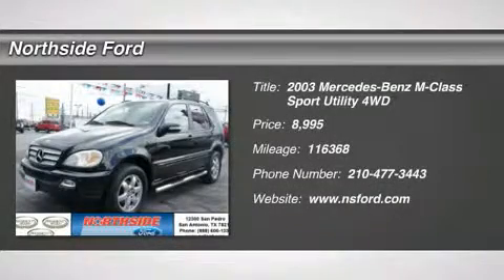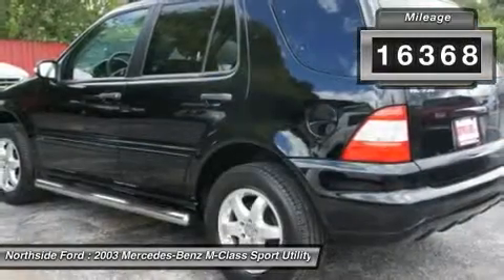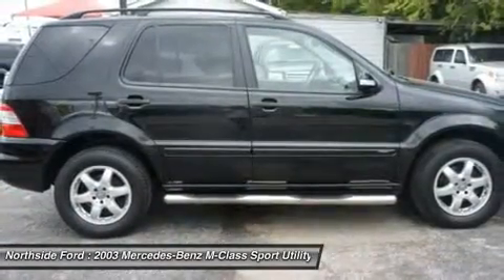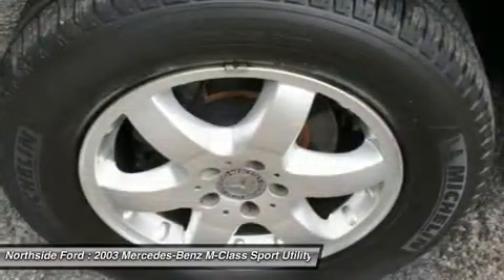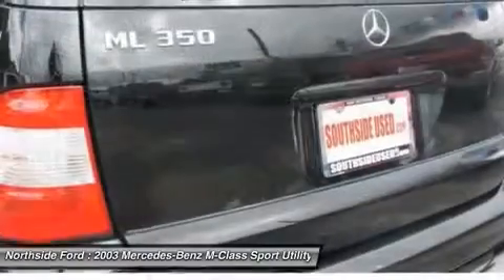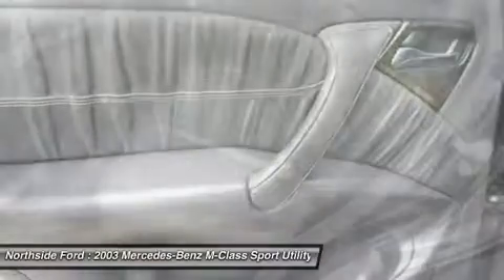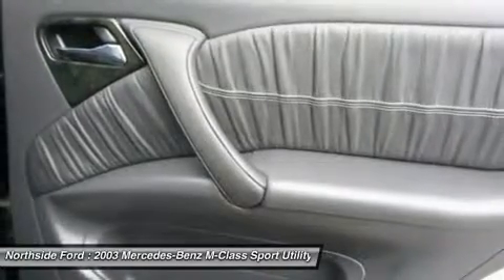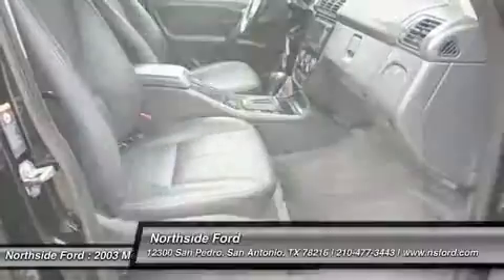2003 MERCEDES-BENZ M-CLASS San Antonio, TX F55239A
2003 MERCEDES-BENZ M-CLASS San Antonio, TX
Stock# F55239A

Northside Ford
12300 San Pedro

Black Beauty! 4MATIC?!

How tempting is this handsome 2003 Mercedes-Benz M-Class? They say silence is golden. You'll know what they meant when you drive this SUV at highway speeds. Road noise is a thing of the past. It is nicely equipped with features such as 3.70 Rear Axle Ratio, 4-Wheel Disc Brakes, 6 Speakers, ABS brakes, Air Conditioning, AM/FM radio, AM/FM Stereo w/Cassette/Seek & Scan, Automatic temperature control, Bodyside moldings, Brake assist, Bumpers: body-color, Cassette, Child-Seat-Sensing Airbag, Cloth Seat Upholstery, Delay-off headlights, Driver door bin, Driver vanity mirror, Dual front impact airbags, Dual front side impact airbags, Electronic Stability Control, Emergency communication system, Four wheel independent suspension, Front anti-roll bar, Front Bucket Seats, Front Center Armrest w/Storage, Front fog lights, Front reading lights, Fully automatic headlights, Garage door transmitter: Homelink, Genuine wood console insert, Genuine wood dashboard insert, Genuine wood door panel insert, Heated door mirrors, Illuminated entry, Leather Shift Knob, Leather steering wheel, Occupant sensing airbag, Outside temperature display, Overhead airbag, Overhead console, Panic alarm, Passenger door bin, Passenger vanity mirror, Power door mirrors, Power steering, Power windows, Rear air conditioning, Rear anti-roll bar, Rear fog lights, Rear reading lights, Rear seat center armrest, Rear side impact airbag, Rear window defroster, Rear window wiper, Remote keyless entry, Roof rack: rails only, Security system, Speed control, Speed-Sensitive Wipers, Split folding rear seat, Tachometer, Tilt steering wheel, Traction control, Turn signal indicator mirrors, and Weather band radio.